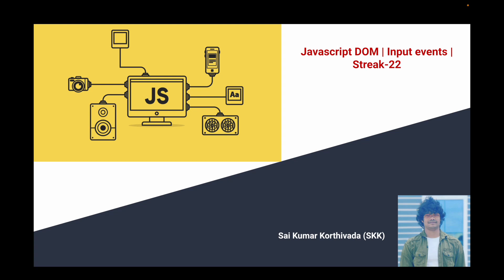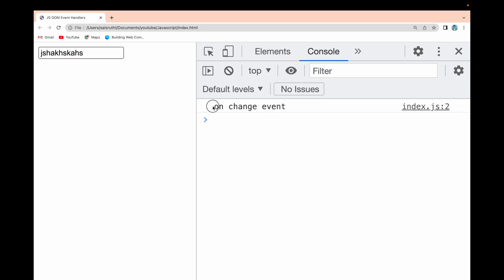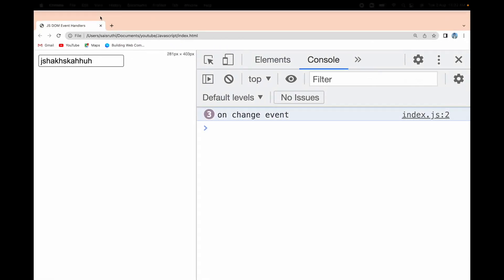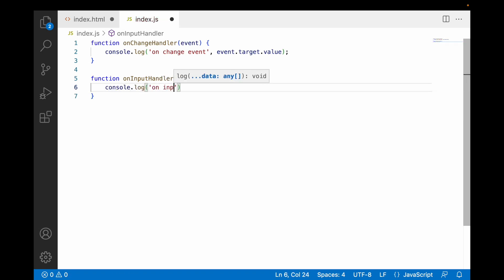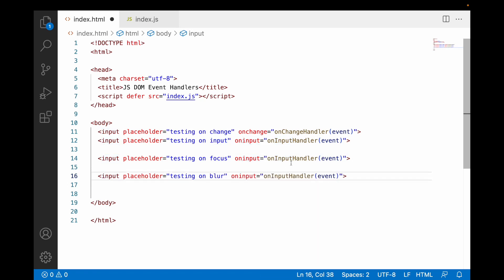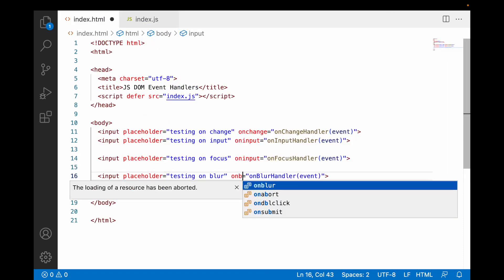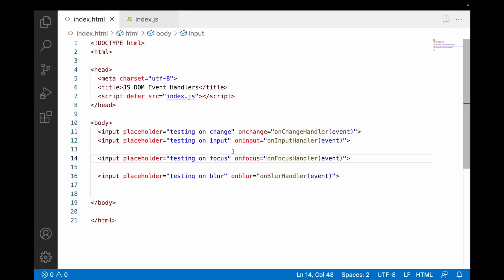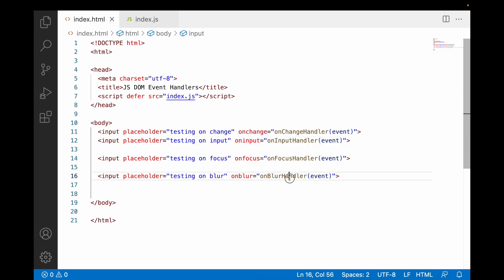JS DOM Streak 22 | Input events in javascript | Document API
In this video you will  learn about input event, change event, blur event and focus event.

1. How to use input events in javascript.
2. How to handle input events in javascript.
3. Different type of input events in javascript.
4. on-change vs on-input event in javascript.

To know about defer keyword click the below link